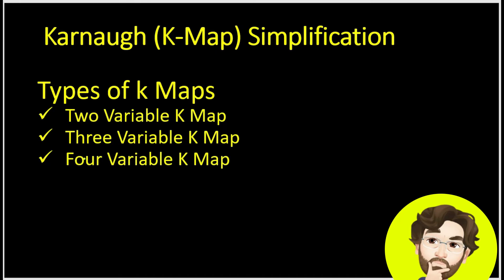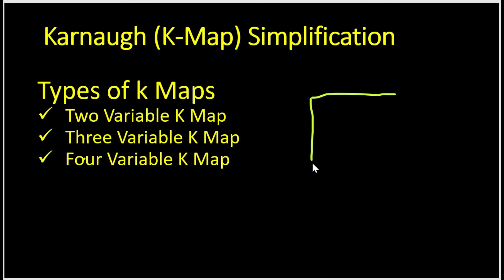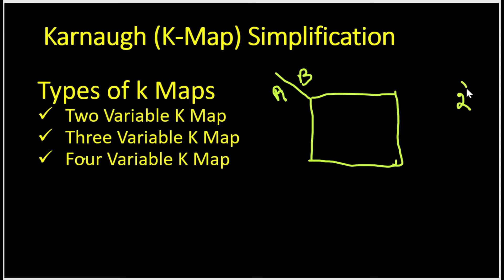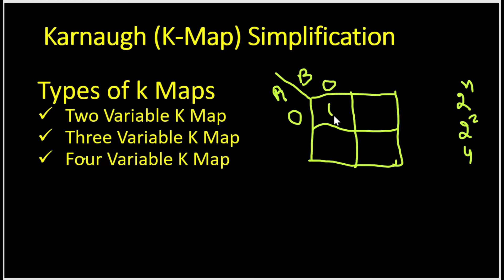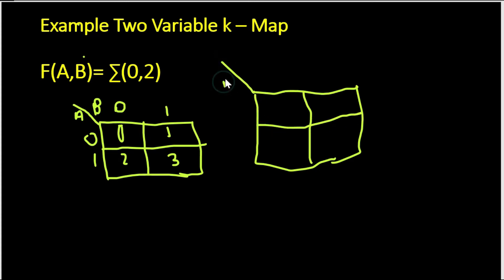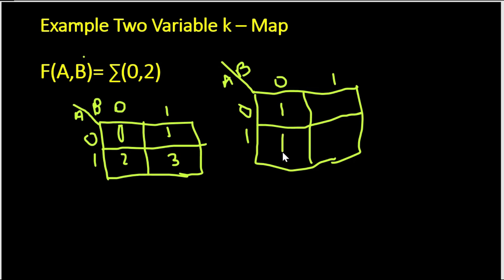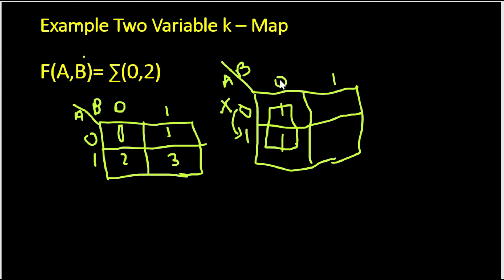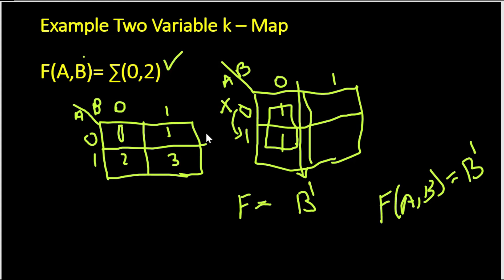k Map simplification in Digital Electronics basics | karnaugh map | Computer System Architecture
▪ 2 variable k Map structure
▪ Plotting values in K map in 2 variables
▪ 2 variable k Map simplification
▪ 2 variable K map Mapping (creating group)
00:00 start
00:44 2 Variable k Map structure
03:05 Example Solved
04:51 2 variable K map Mapping (creating group)
05:42 Outro